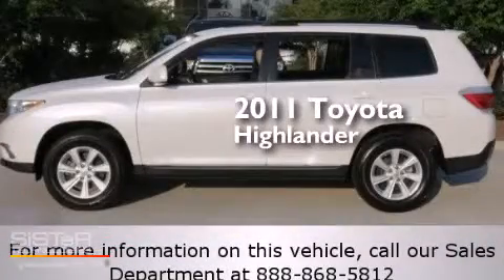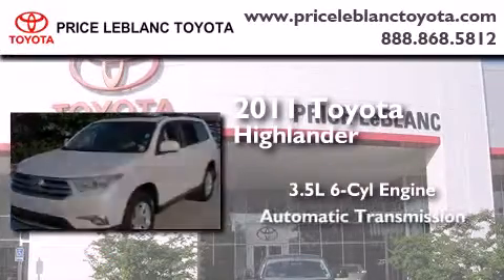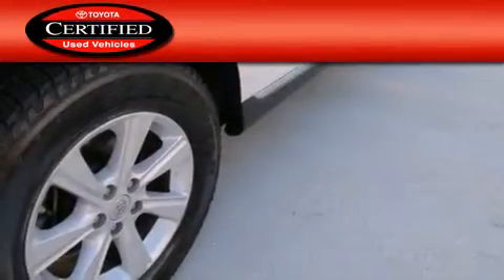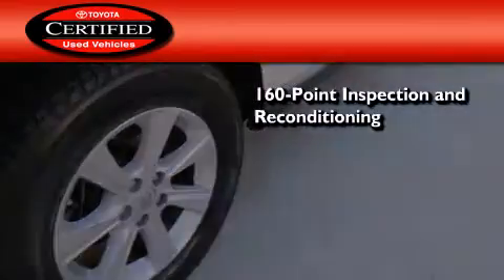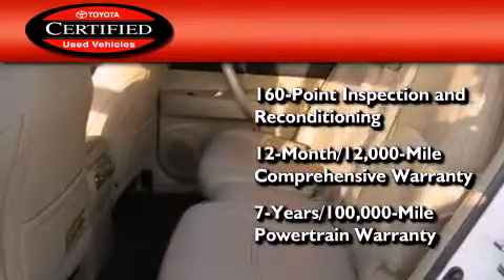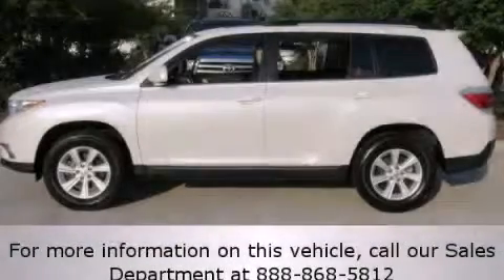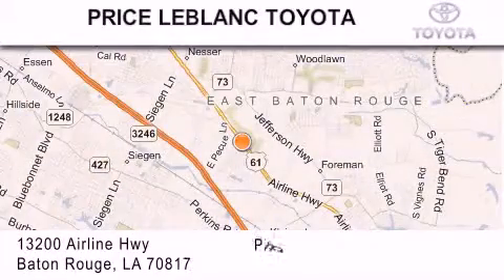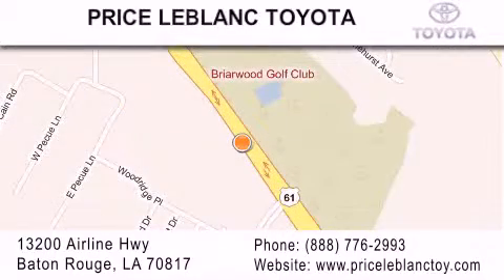Certified 2011 Toyota Highlander New Orleans LA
Year : 2011
 Make : Toyota
 Model : Highlander
 Engine : Gas V6 3.5L/
 Trans . : Automatic
 Exterior : Blizzard Pearl
 Miles : 45,960
 Interior : Sand Beige
 Stock : TO041752